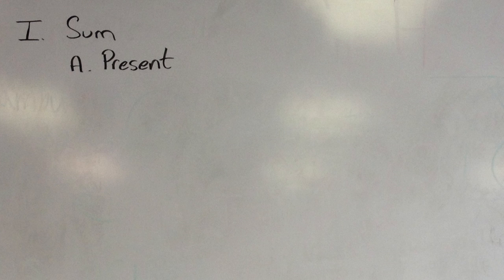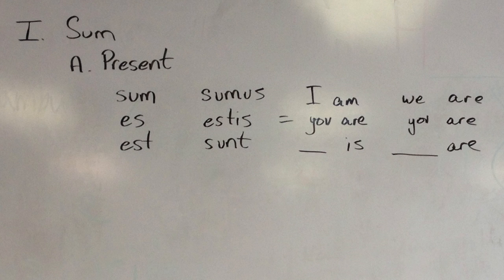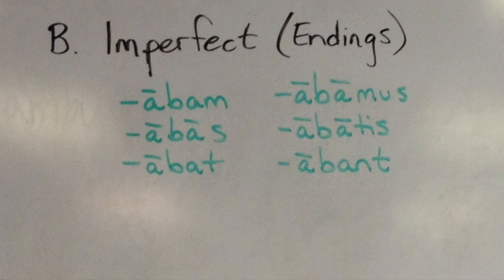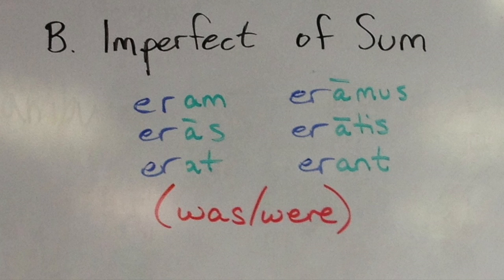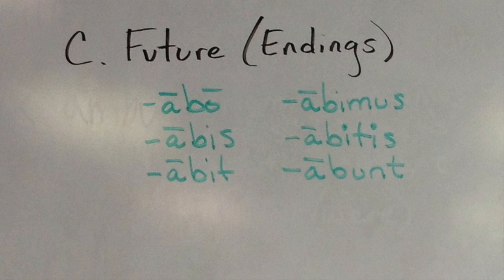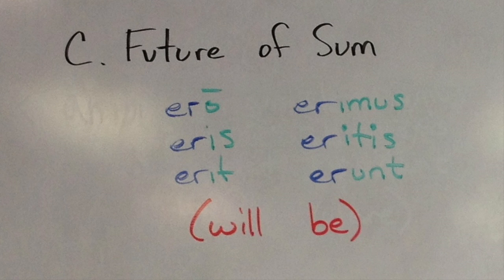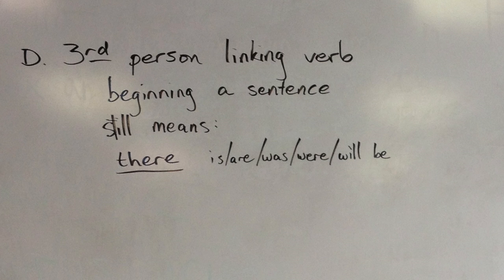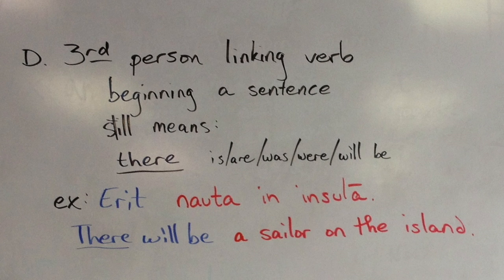Chapter 9: Lesson 1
On the Present, Imperfect, and Future Forms of Sum